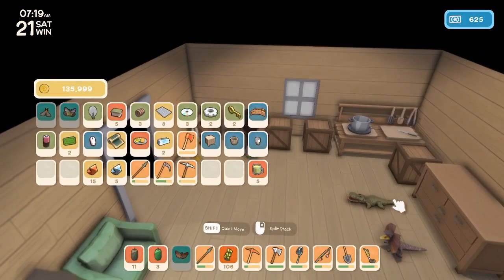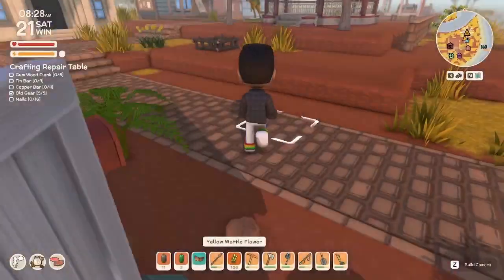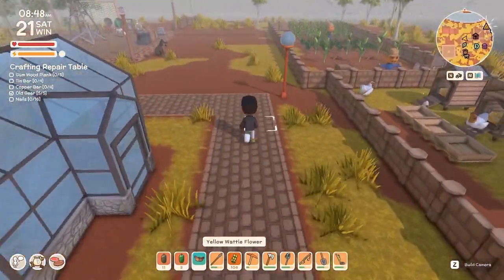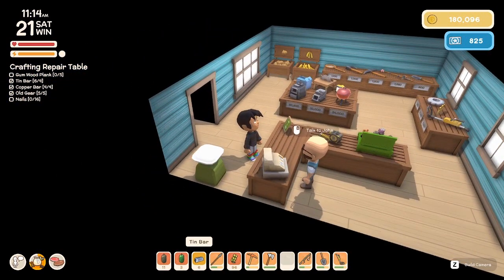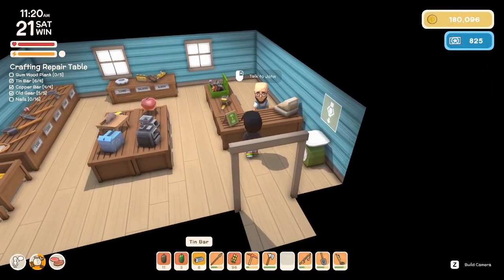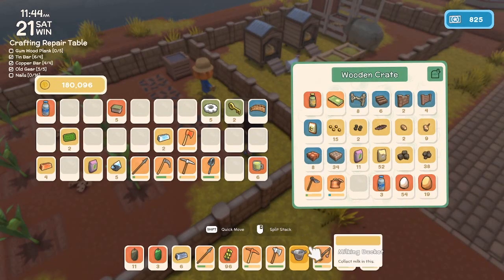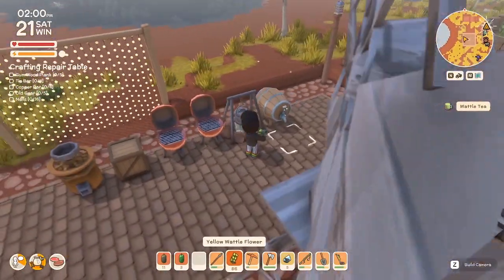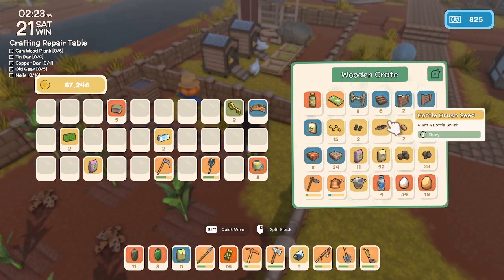Pineleaf Plays Dinkum S3 Episode 21: Rayne Delay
Rayne, Rayne, go away. Find another field to stray.